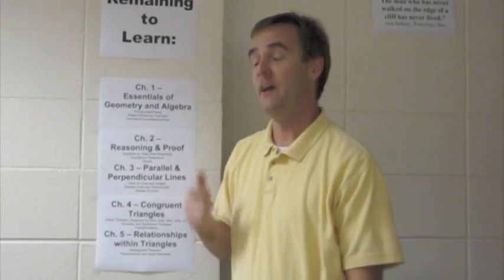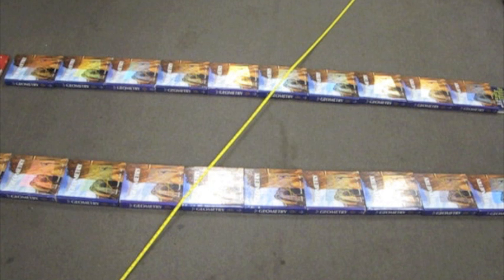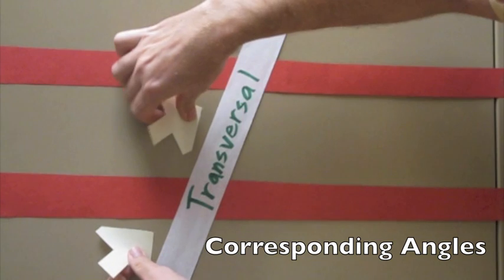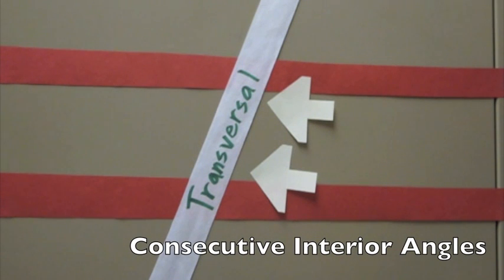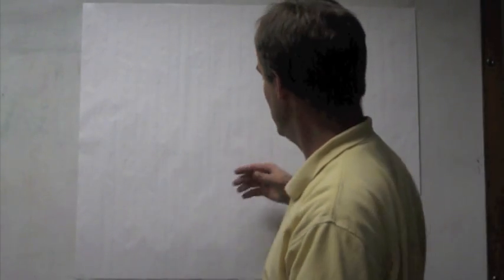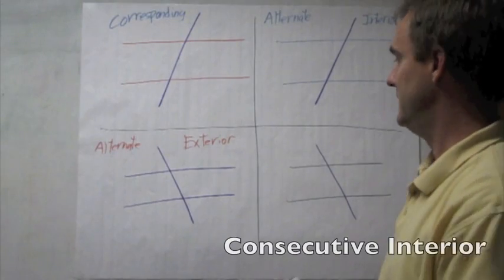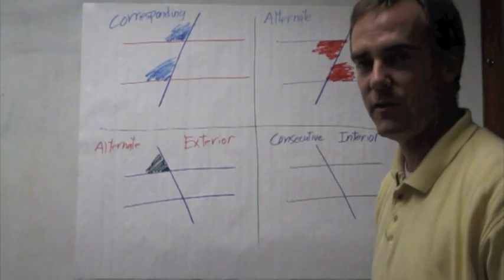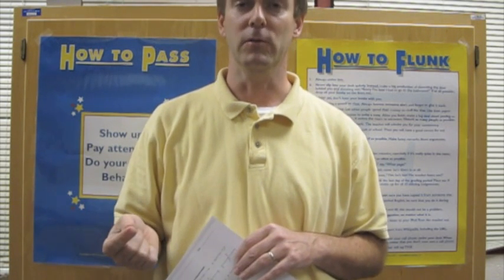Pairs of Lines and Transversals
Introducing the terminology we use to describe lines crossing other lines and the angles they create.